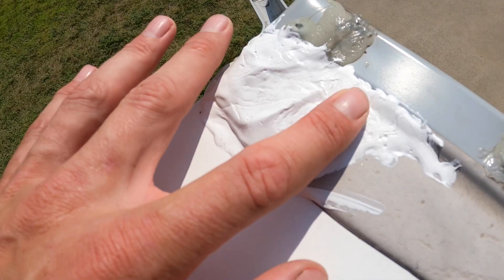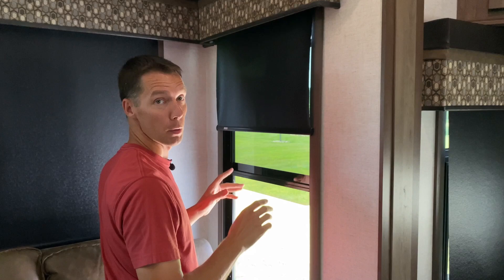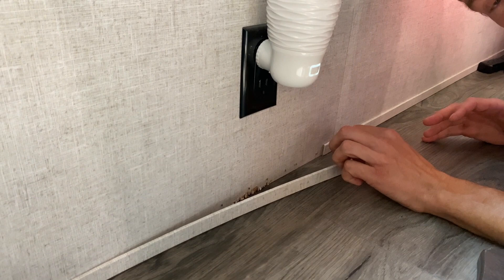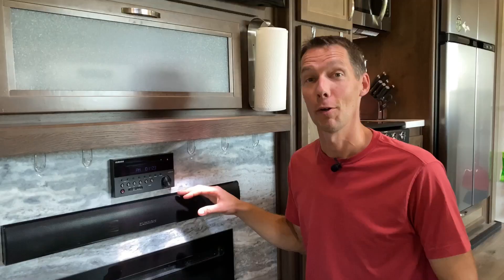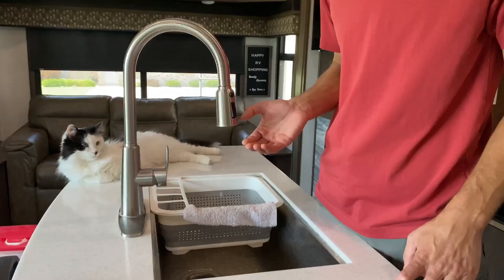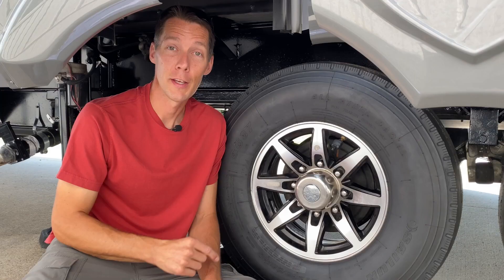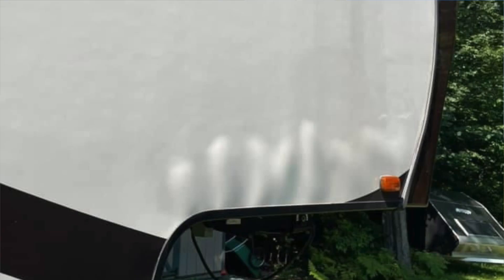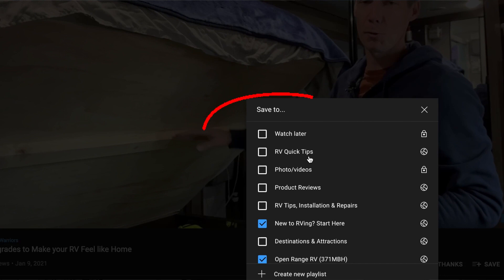Don’t Buy a Lemon | How to Inspect a RV Before Buying It | FREE ✅ List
Are you going to look at a RV and need to know how to inspect a RV before buying it so you don't buy a lemon? In this video, we show you how to do a DIY RV inspection and give you a free checklist to follow along and take with you during your RV inspection.

The RV inspection was performed on our 2020 Open Range 371MBH fifth wheel.

In this video:
0:00  RV Inspection Guide
1:36  Interior Fit
4:48  Furniture
6:49  Appliances+
8:59  HVAC Heating & Cooling
9:51  Plumbing & Electrical (Inside)
12:23  Underneath
12:52  Wheels & Tires
13:43  Windows, Doors & Locks
14:28  Exterior Structure
16:12  Slides
16:57  Propane
17:17  Leveling System, Hitching & Jacks
17:56  Plumbing & Electrical (Outside)
18:37  Download & Save

* AC Electrical Outlet Receptacles

Our Facebook Subscription is where we take DIY RVers and mobile RV Techs on a deeper dive with exclusive content and a private FB group to ask questions and get valuable resources.